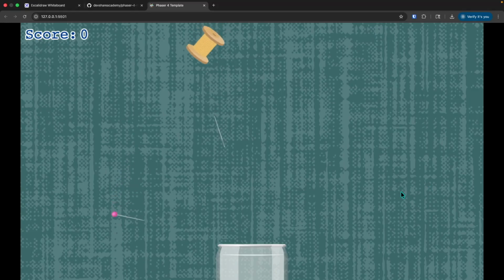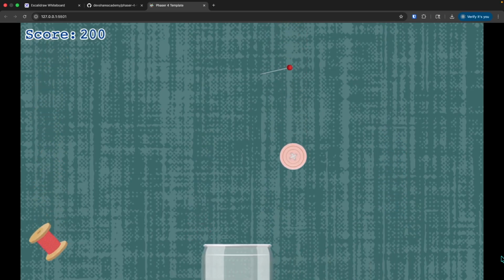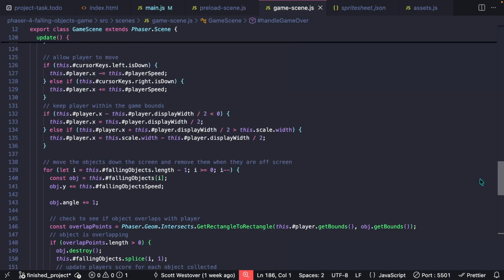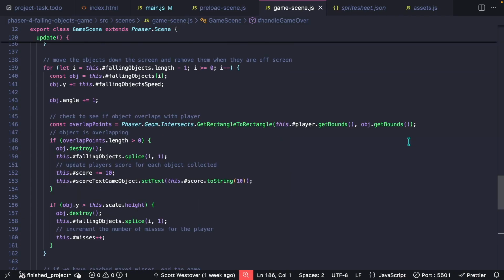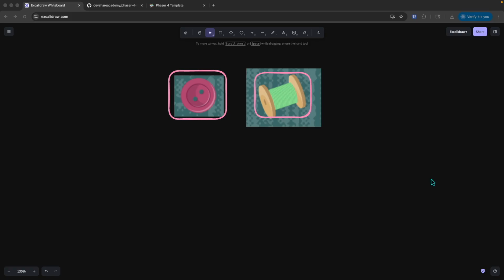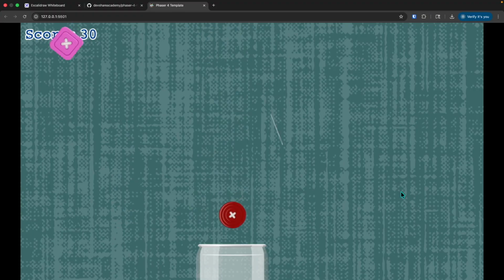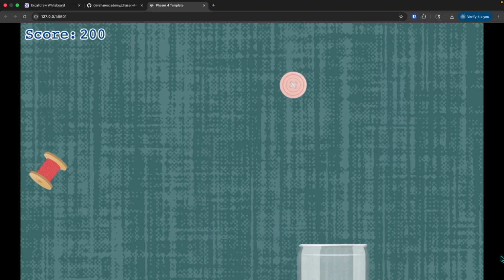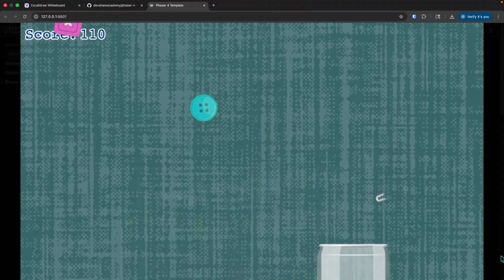Where to Go Next – Phaser 4 Mini Course Wrap-Up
Congratulations! You’ve built a complete game with Phaser 4.

In this final video, we’ll recap what you’ve learned and talk about where to go next as a Phaser developer.

You now understand:

• The Phaser scene lifecycle
• Rendering sprites and game objects
• Player input and movement
• Spawning gameplay objects
• Collision detection
• Game state and scoring

These are the core building blocks used in most Phaser projects.

From here, you can explore more advanced topics like:

• Physics systems
• Visual effects and shaders
• Multiplayer game mechanics
• Game architecture and larger projects

📌 Timestamps
0:00 - Intro
0:23 - Recap
1:26 - Ideas
2:06 - Next
2:34 - Wrap up